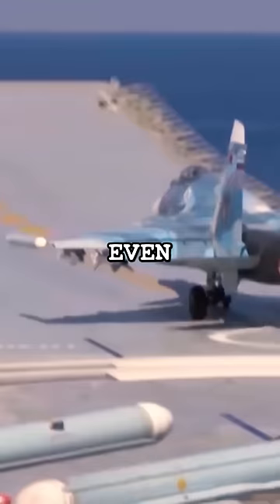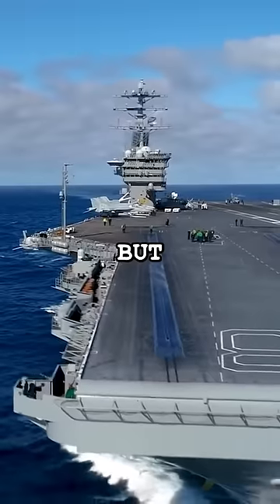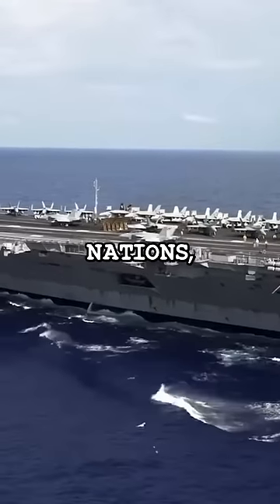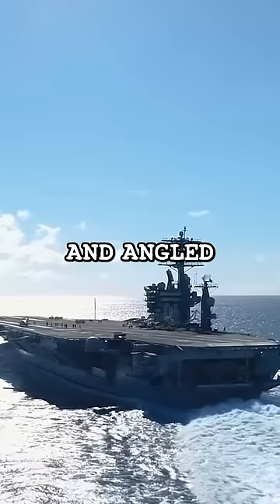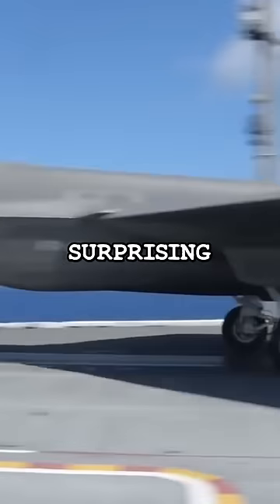Why US Aircraft Carriers Don’t Have Ramps